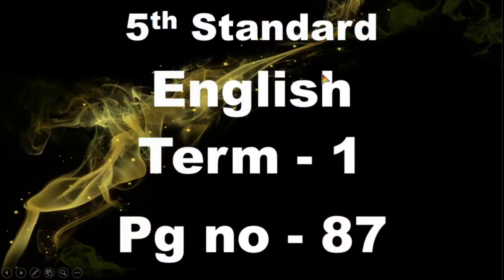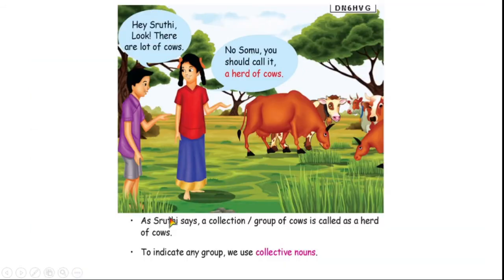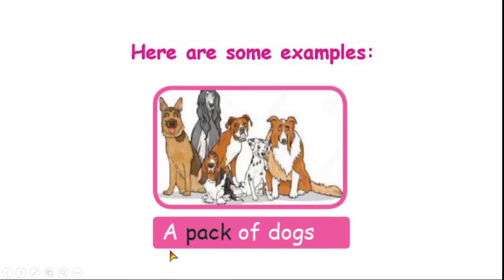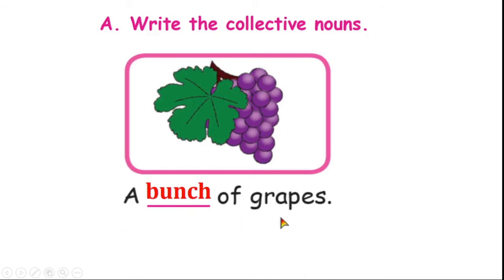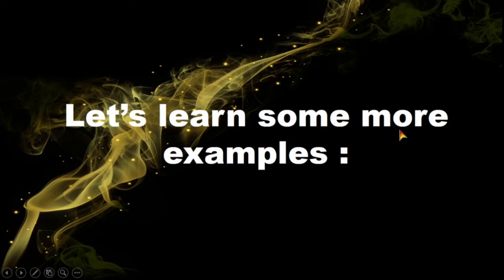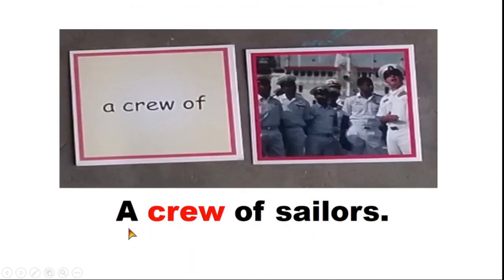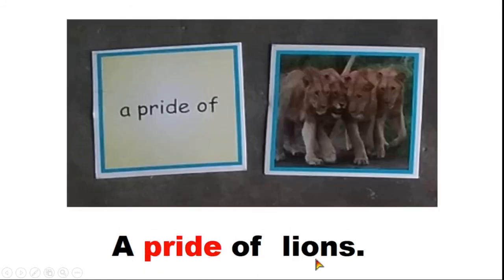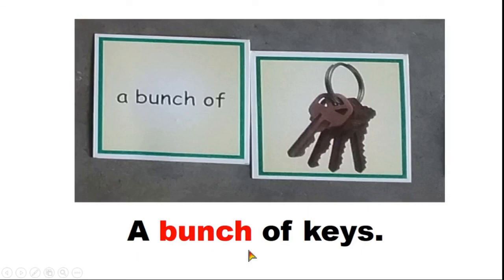5th std English Exploring space Unit 1 Let us Know Collective Noun Page No 87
5th std English Exploring space Unit 1 Let us Know Collective Noun Page No 87 Tamilnadu Government Text book 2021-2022